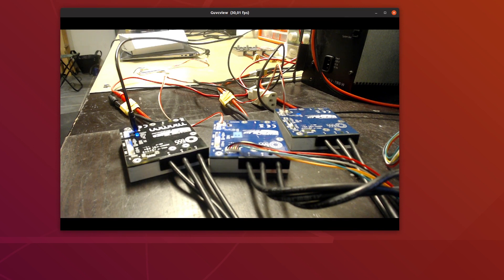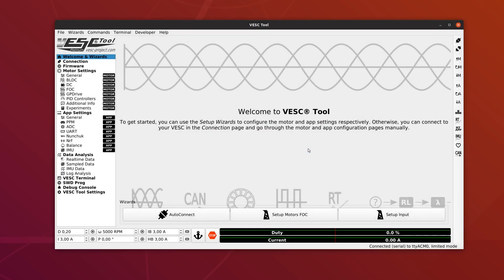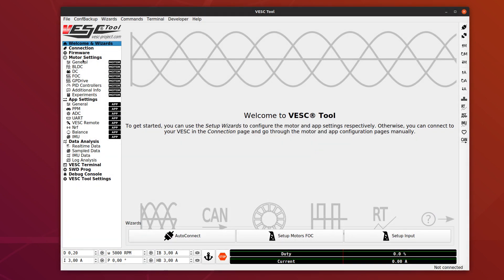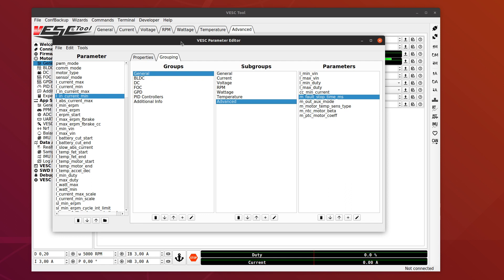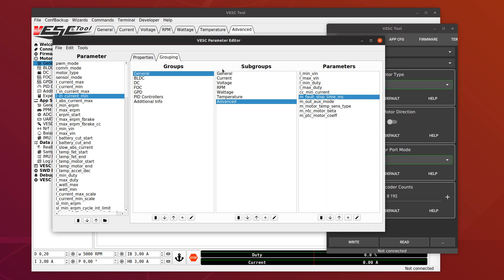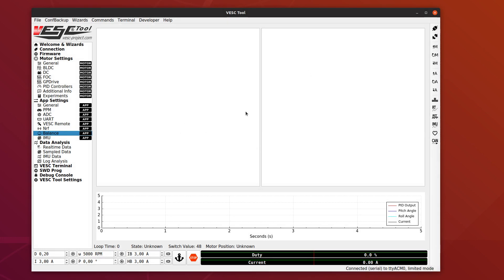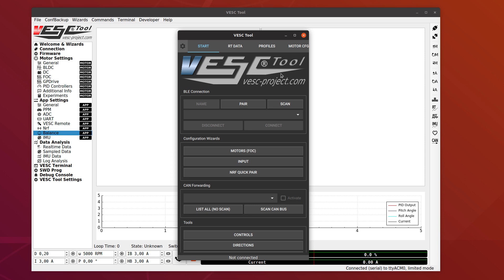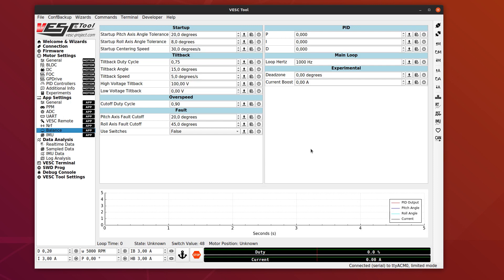VESC Tool 2.0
VESC Tool 2.0 will be released in the next days. Here are some of the new features. The main focus of this release has been to maximize backwards compatibility with old firmwares, to entirely remove the need to keep old VESC Tool versions around and to make firmware upgrades a lot easier. For example, VESC Tool 2+ allows making a backup of the firmware before the upgrade, and restoring it after without running the wizards.